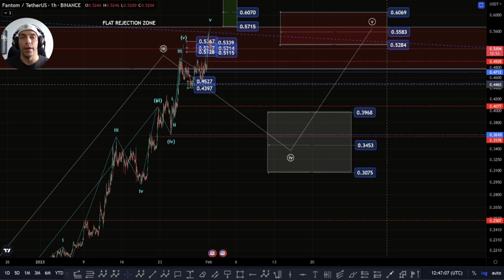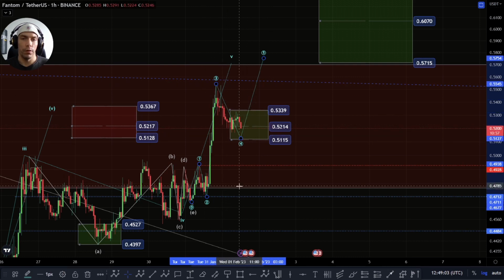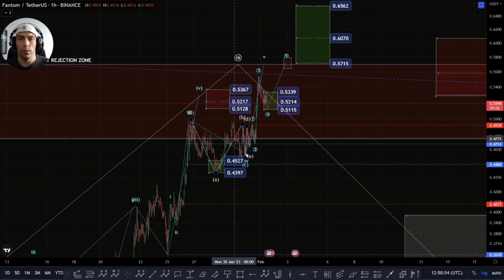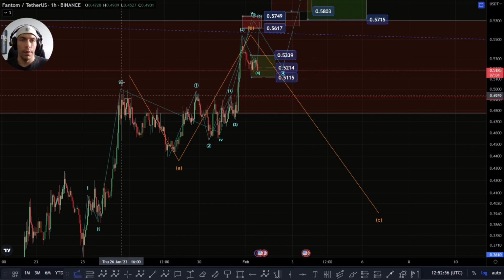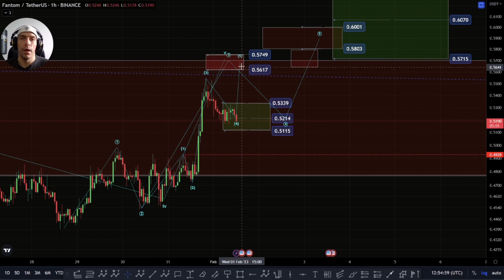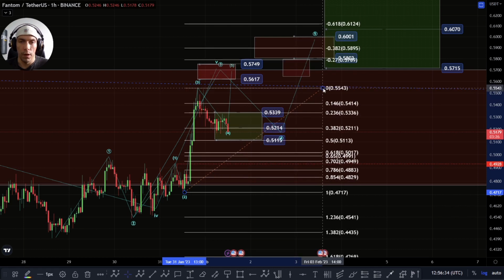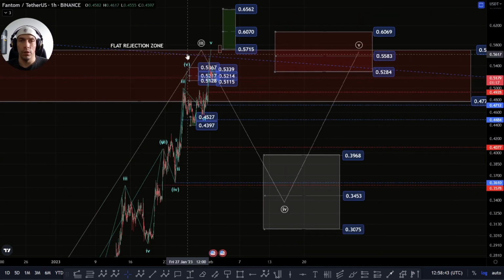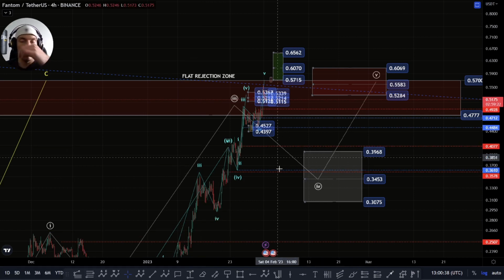🚀RALLY OR DROP?🚀 - FANTOM FTM Price UPDATE - Technical Analysis/Elliott Wave Theory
👉 Trading View.